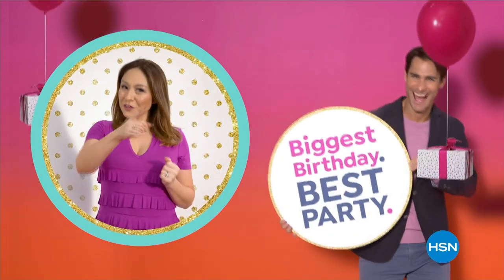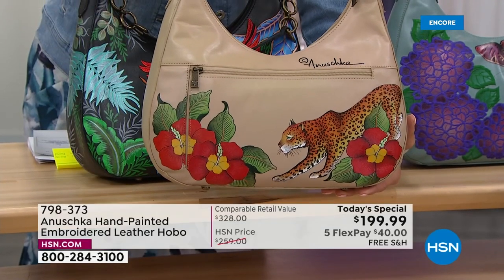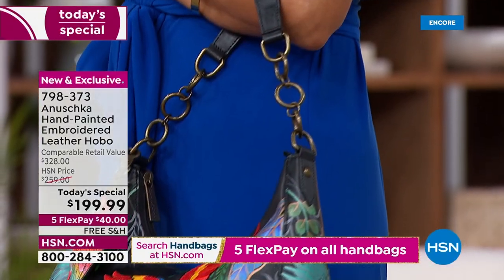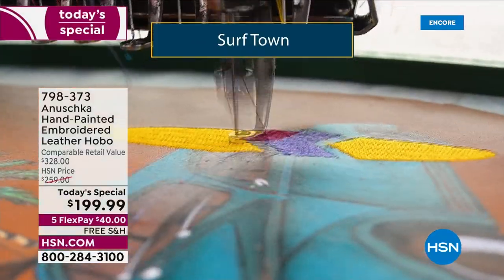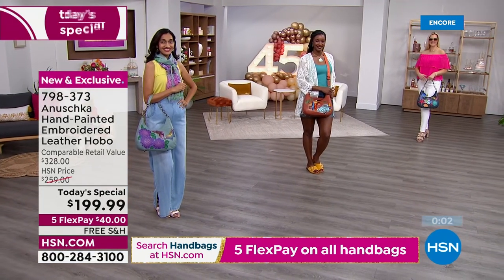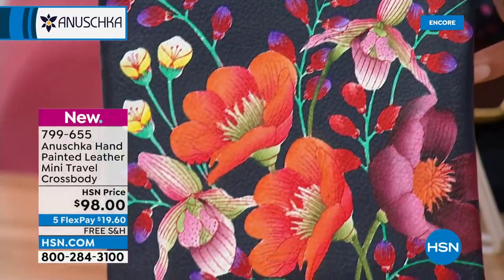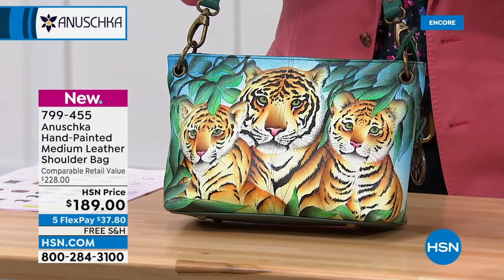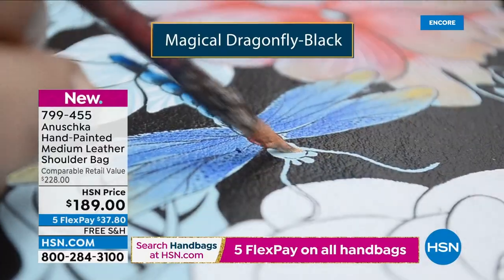HSN | Anuschka Handbags 3rd Anniversary 07.28.2022 - 02 AM